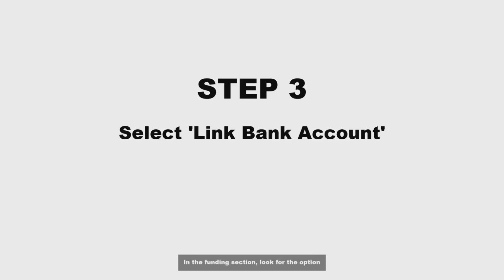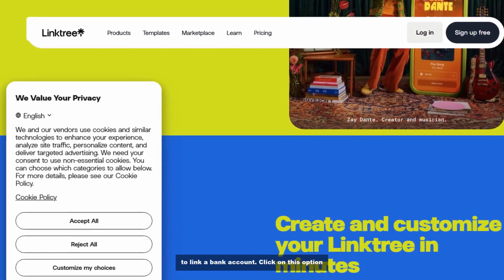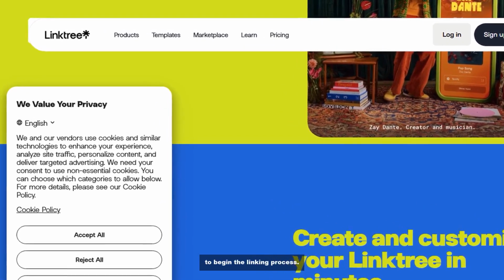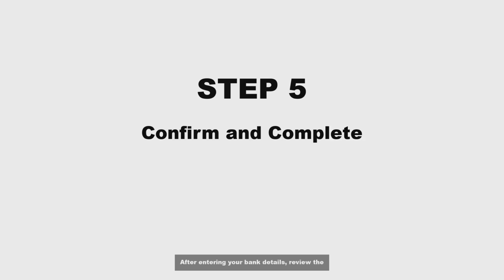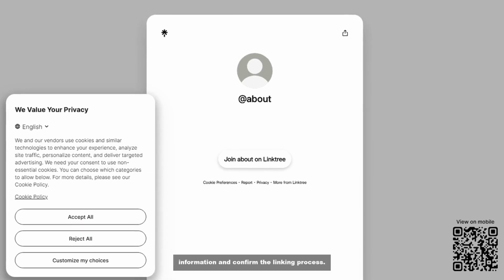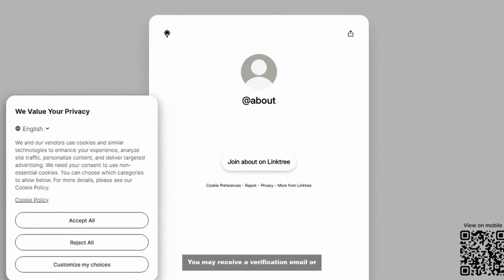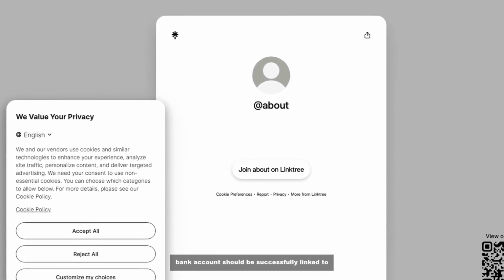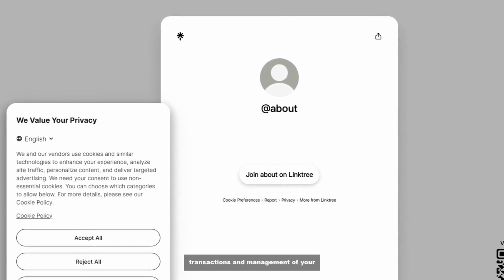How To Link Your Bank Account To Stifel 2026 (FULL TUTORIAL)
In this video, we provide a comprehensive guide on how to link your bank account to Stifel in 2026. Whether you're a new user or need a refresher, this FULL TUTORIAL covers all the steps you need to take.